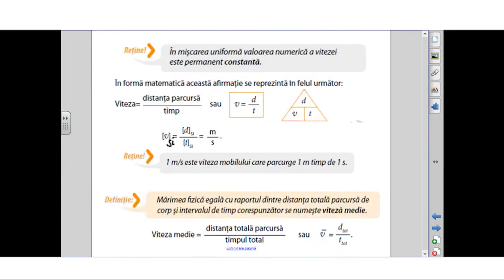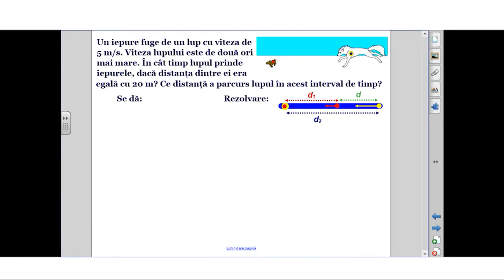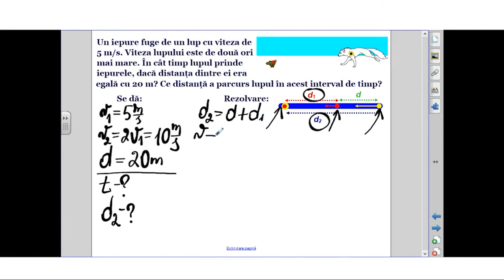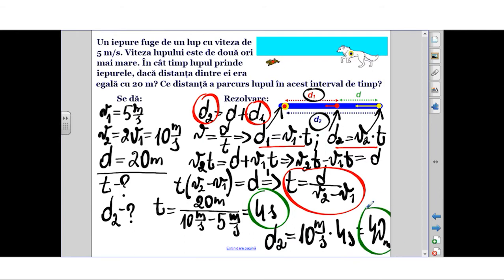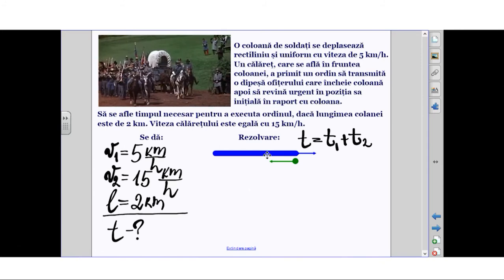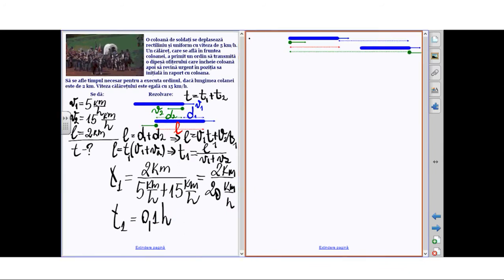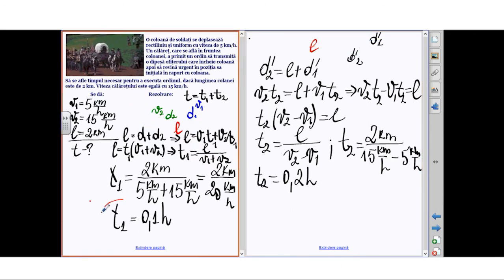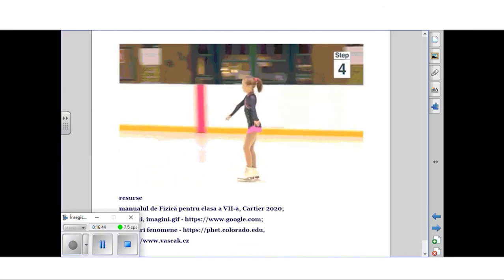Fizica, Clasa a VII-a, Mișcarea rectilinie uniformă. Viteza. Rezolvarea problemelor (II)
Tema:  Mișcarea rectilinie uniformă. Viteza. Rezolvarea problemelor (II)
Profesor: Ciuvaga Victor
Autor: Ciuvaga Victor